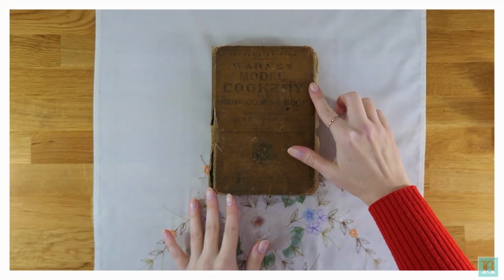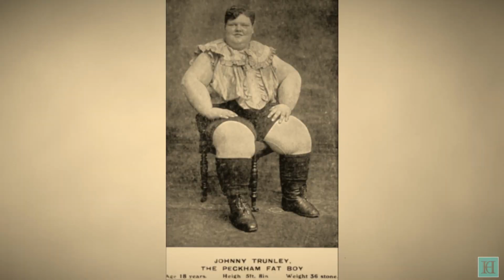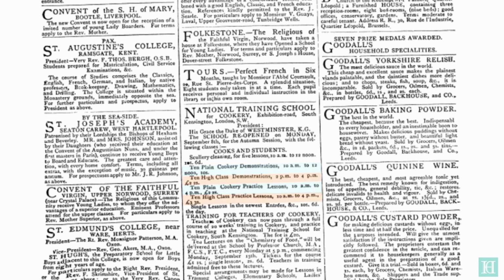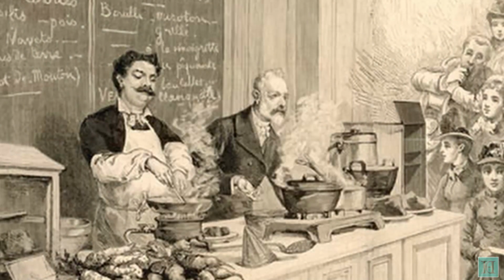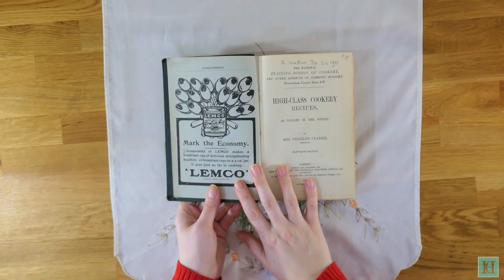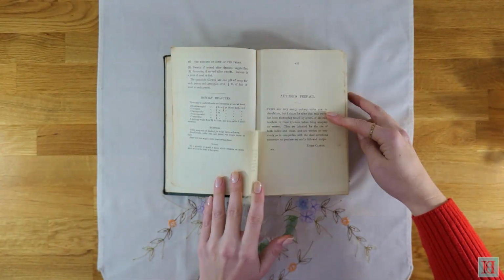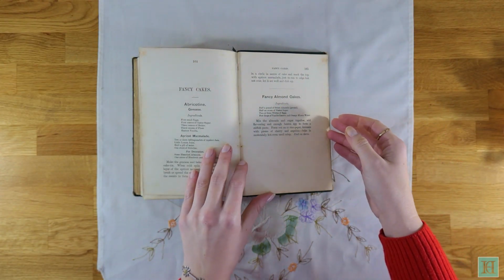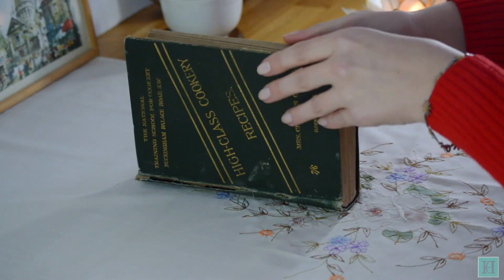Our Edwardian Cookbook | High-Class Cookery Recipes, The National Training School for Cookery (1909)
★ About: ‘There are very many cookery books now in circulation, but I claim for mine that each recipe has been thoroughly tested by several of the staff teachers in these kitchens before accepted as correct. They are intended for the use of both ladies and cooks, and are written as concisely as is compatible with the clear directions necessary to produce an easily followed recipe.’ – writes Edith Clarke, the Principal of London’s National Training School for Cookery to introduce the school’s 11th Edition of High-Class Cookery Recipes, published in 1909.

This was the class book for a cookery course that cost a small fortune unless you had been granted a government scholarship. Established at a time when cookery teachers were in great demand, the National Training School for Cookery trained ladies to become the finest cookery teachers in the country. If you walked out of there with a diploma, you were guaranteed a job; if not as a cookery teacher then to run the kitchen of a grand home, school or restaurant even (given enough practical experience). A great deal of the recipes taught as part of the High-Class Cookery course were complicated with a list of ingredients as long as your arm, although the ‘Fancy Bread and Cakes’ chapter is full of refreshingly simple recipes. So far, everything we’ve tried has been delicious.

The book is presented in two halves; the first comprising the new content for the 11th Edition, and the second, recipes from the 2nd Edition of the book published just two years before in 1907. The recipes are divided into the following chapters/sections:

• Soups (11th Edition, 1909)
• Dressed Fish (11th Edition, 1909)
• Curries and Indian Dishes (11th Edition, 1909)
• Entrées (11th Edition, 1909)
• Sauces (11th Edition, 1909)
• Various Recipes (11th Edition, 1909)
• Vegetables and Salads (11th Edition, 1909)
• Savouries (11th Edition, 1909)
• Pastry (11th Edition, 1909)
• Omelets (11th Edition, 1909)
• Hot Puddings and Soufflés (11th Edition, 1909)
• Creams, Jellies, Ices, Cold Sweets (11th Edition, 1909)
• Fancy Bread and Cakes (11th Edition, 1909)
• To Cook Game (2nd Edition, 1907)
• Soups (2nd Edition, 1907)
• Fish (2nd Edition, 1907)
• Entrées (2nd Edition, 1907)
• Sauces (2nd Edition, 1907)
• Dressed Vegetables and Salads (2nd Edition, 1907)
• Savouries and Hors D’oeuvres (2nd Edition, 1907)
• Sweets (2nd Edition, 1907)

Coming up…
Filets de Boeuf á la Béarnaise (Fillet Steaks with Béarnaise Sauce) | An Edwardian Recipe
(A Very Thick) Espagnole Sauce | An Edwardian Recipe
Béarnaise Sauce | An Edwardian Recipe